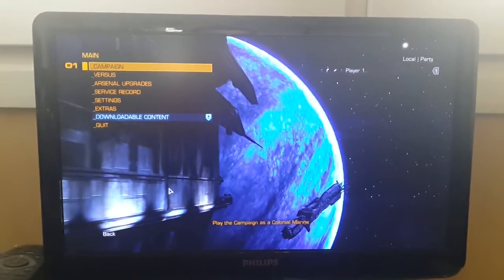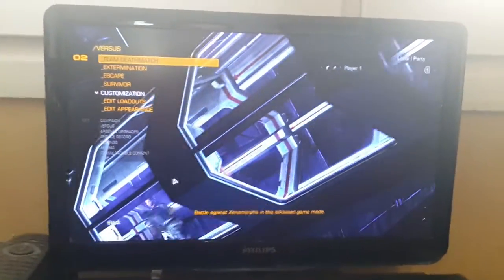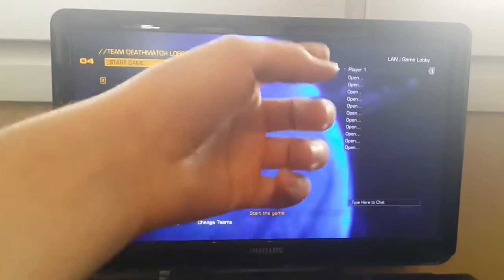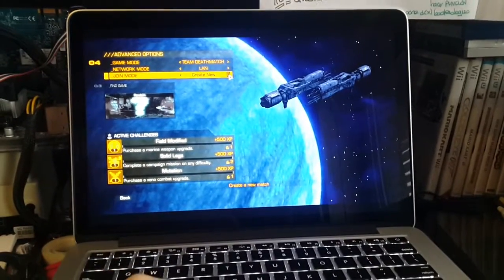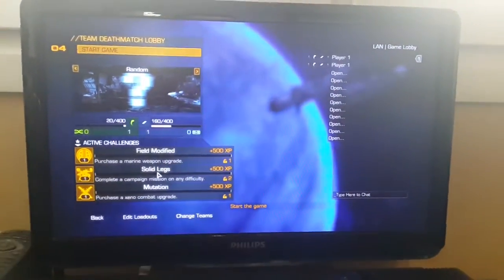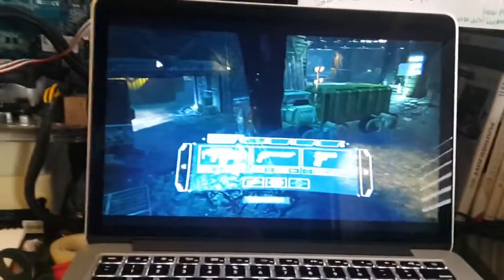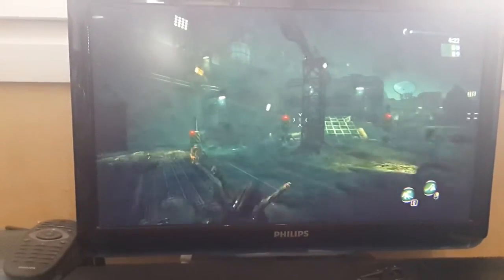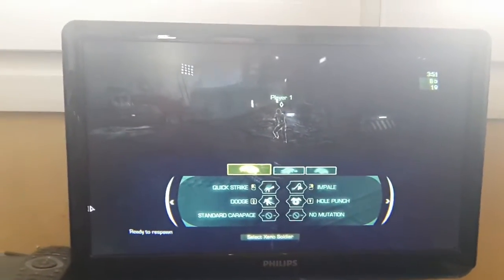Aliens Colonial Marines offline LAN server tutorial